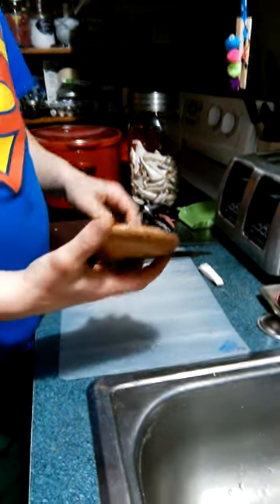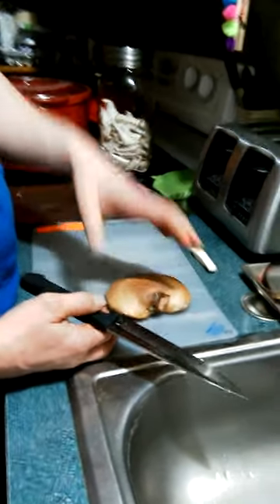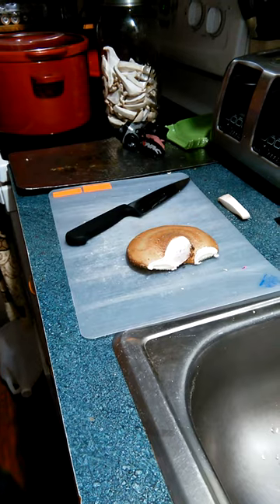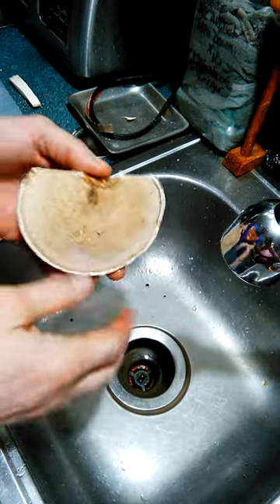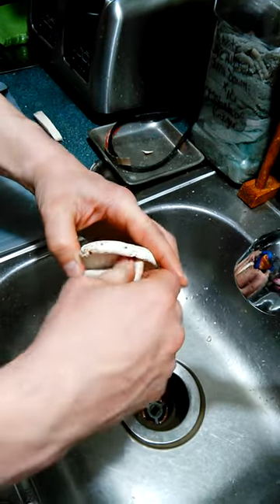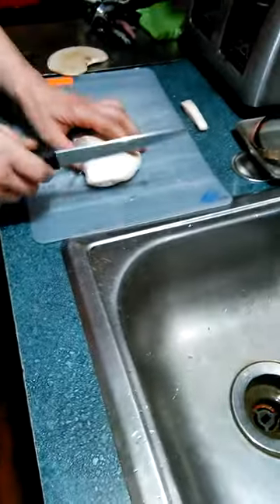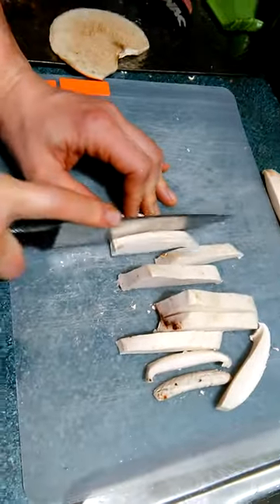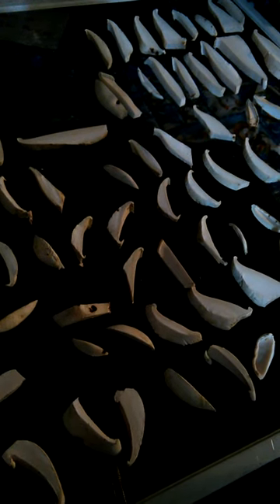Birch polypore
Cleaning birch polypore